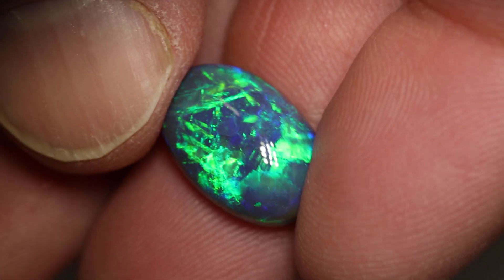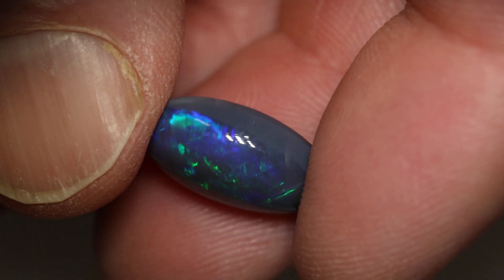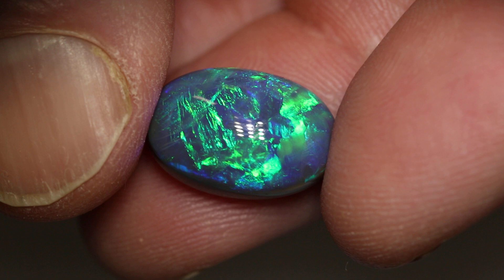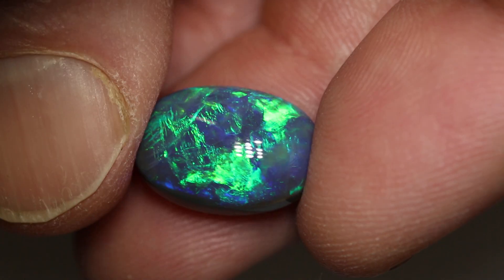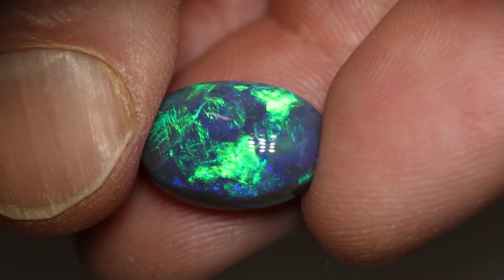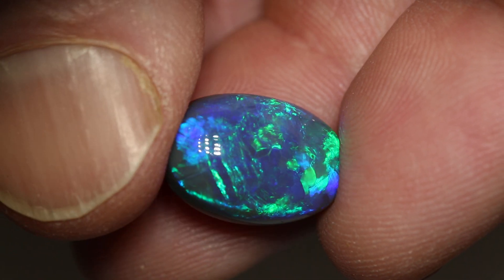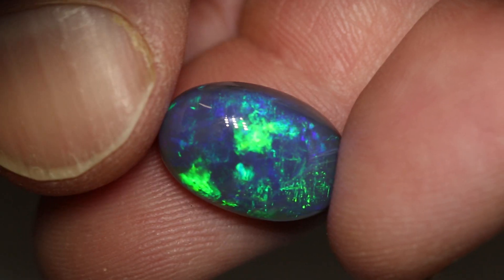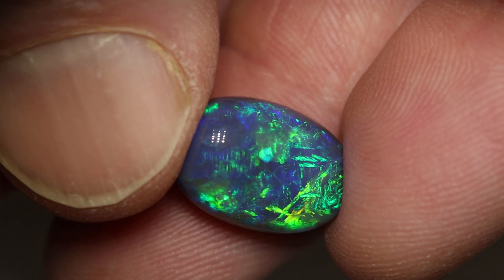Australian opal gems from Lightning Ridge